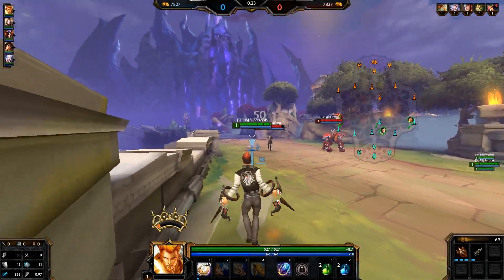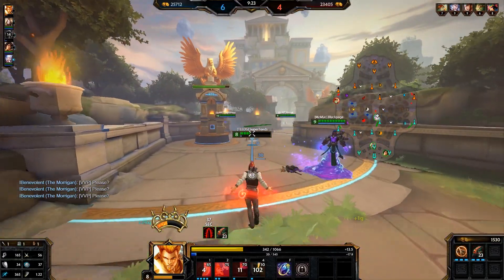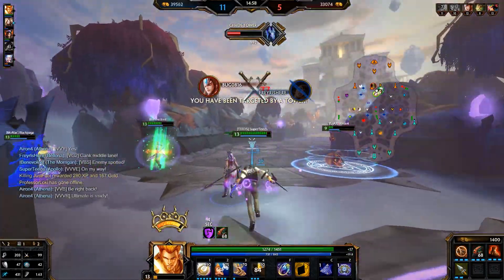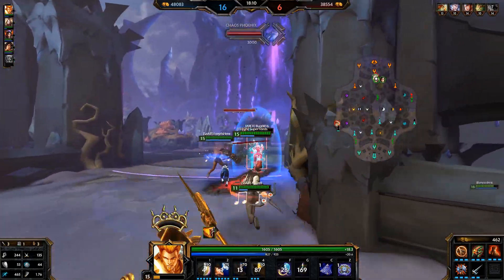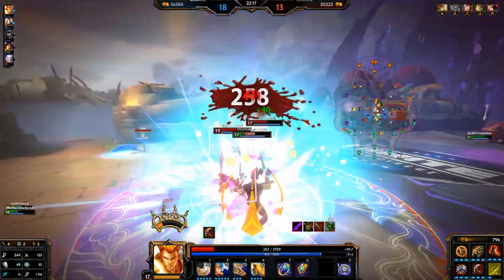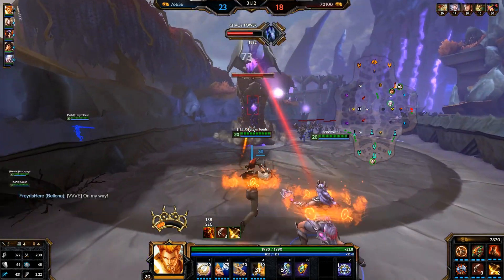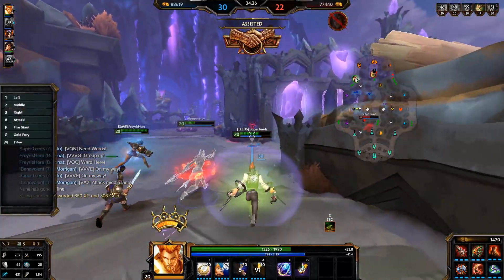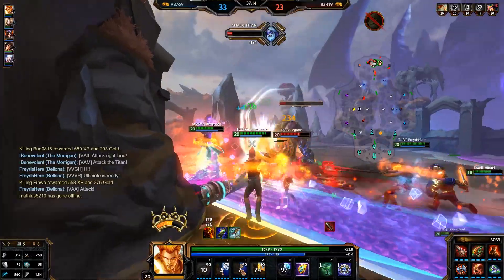SMITE: The Skin & Chest Problem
As of late, almost every new skin in SMITE is either in a chest or bundle. Many see the lack of directly purchasable skins as a problem, understandably so. Along with that come other forms of exclusive or limited skins, sometimes with relatively awkward ways to reach them such as the Anime Ratatoskr skins.

• Game: Donkey Kong Country (Nintendo, 1994, SNES)
• ReMixer(s): ZiSotto
• Composer(s): David Wise, Eveline Novakovic, Robin Beanland